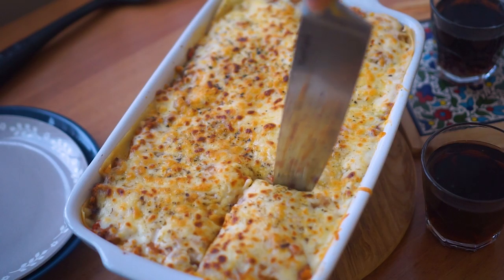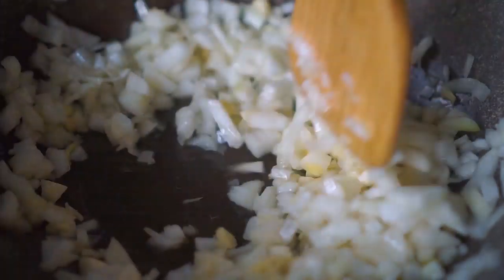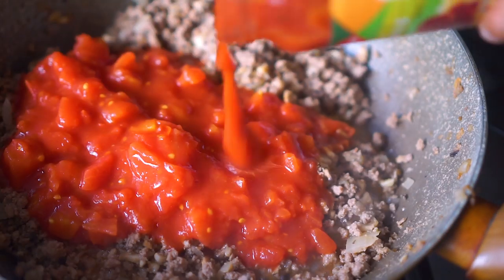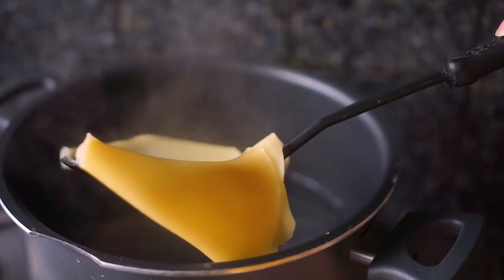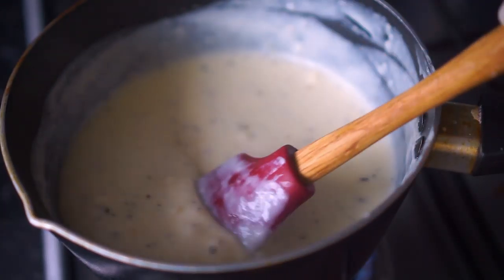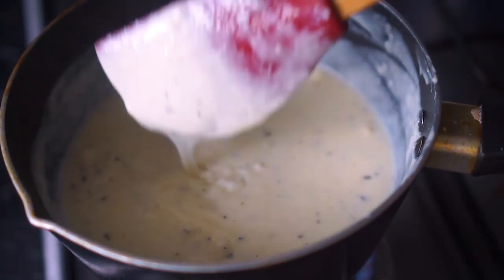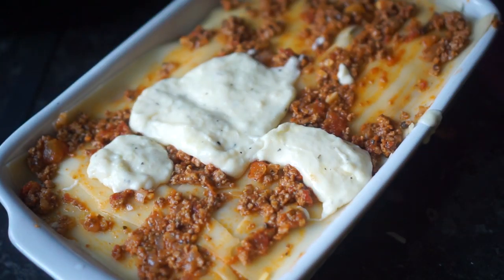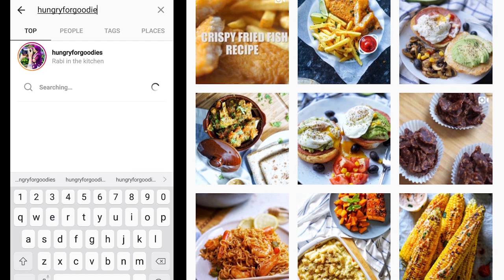Halal Lasagna Recipe | Easy Minced Beef Lasagne | Hungry for Goodies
For the complete Lasagne Recipe check here:

Try out my easiest Creamy Beef Lasagne Recipe!

Filled made with good amount of beef, cheese and cream!!

➽ FILMING GADGETS
My camera
My lens
My ring light

Hi, I'm a 1/2 pakistani and 1/2 filipina girl who enjoys cooking! I created this channel to share most of my family recipes and other which I've discovered and learned throughout these years. Everything I post is halal easy and tasty food. I mainly concentrate in sharing Pakistani/Indian and Filipino recipes.
Please feel free to look around ♥♥♥